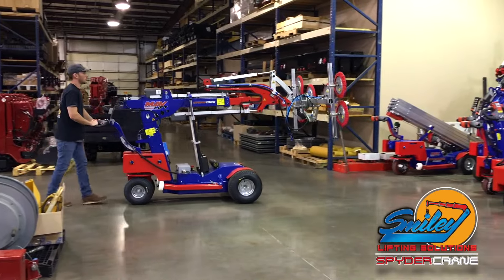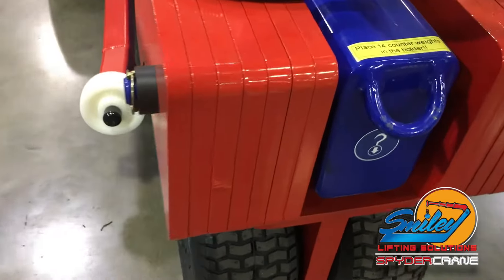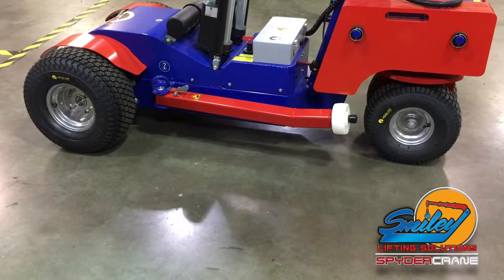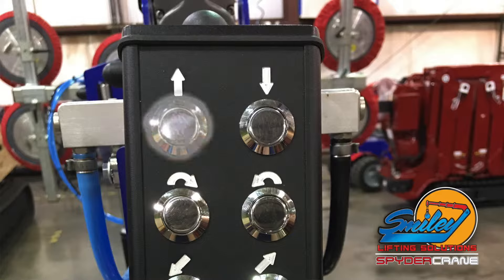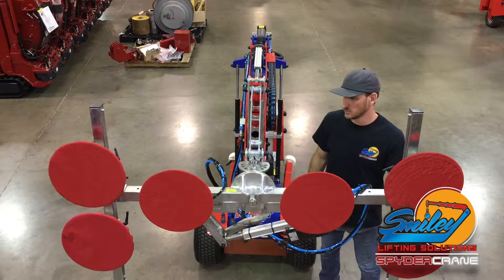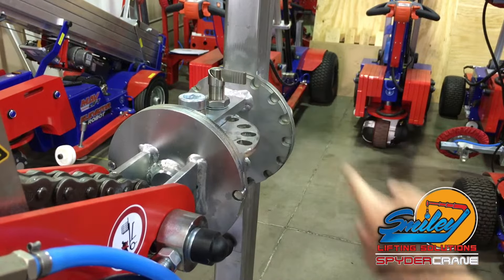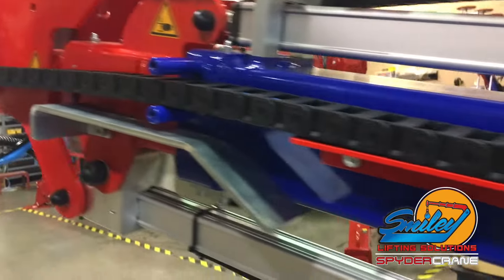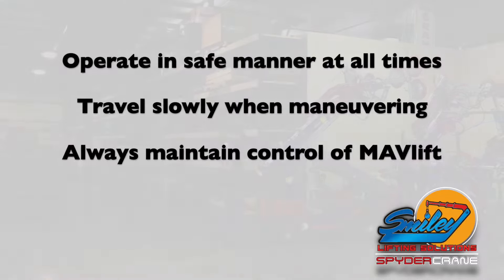MAVlift Familiarization (Non Hydraulic Models)